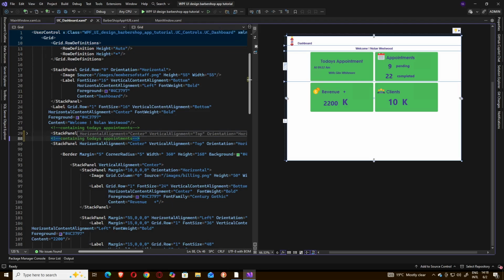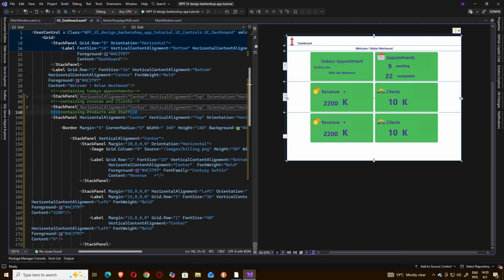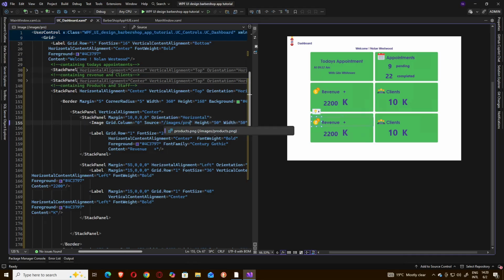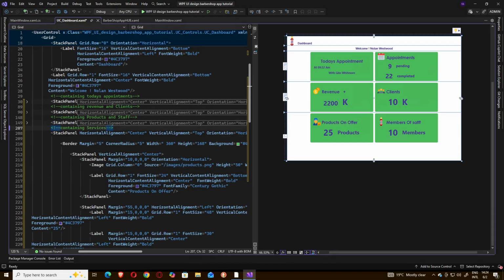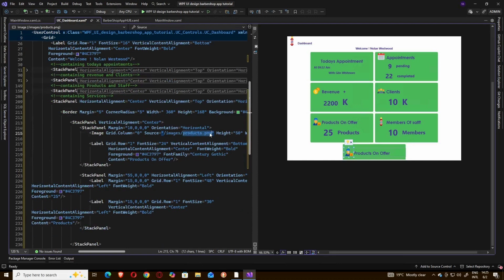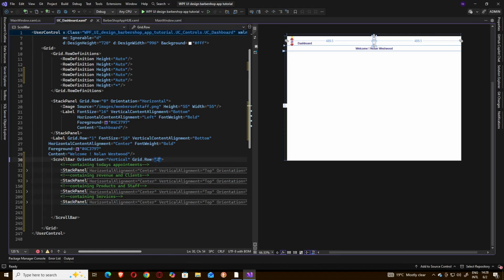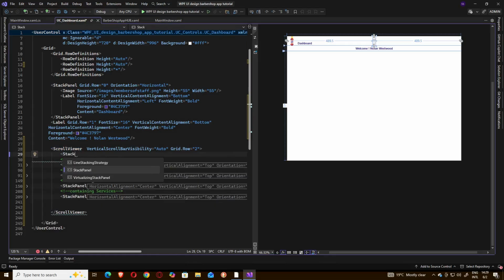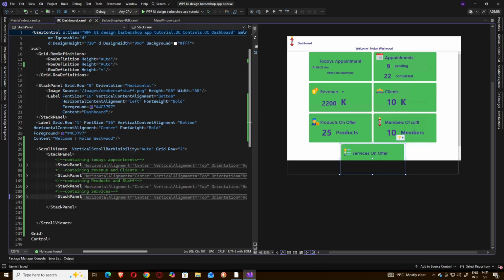Wpf Barbershop app Ui Design part 5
Learn how to design a modern Barbershop Application UI using WPF and C#. This tutorial covers creating clean and professional desktop interfaces, organizing layouts, designing service and booking screens, and applying UI/UX principles to improve usability. Ideal for developers and designers looking to build visually appealing WPF applications and portfolio-ready desktop projects.

00:00 - Introduction & Overview
00:30 - Revenue & Clients Section Setup
02:07 - Products & Staff Panels UI
05:40 - Building the Services Section
09:08 - Layout Grids & Orientation Adjustments
11:00 - Implementing ScrollViewer
13:35 - Running & Testing the Dashboard UI
14:26 - Outro & Wrap Up